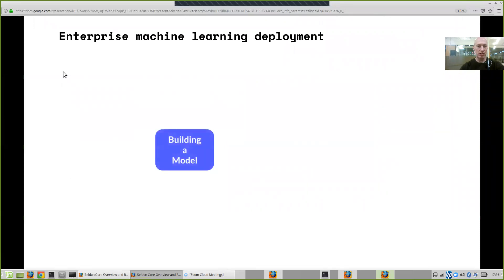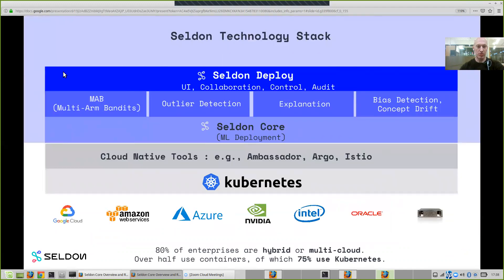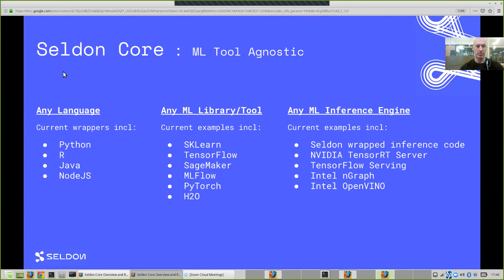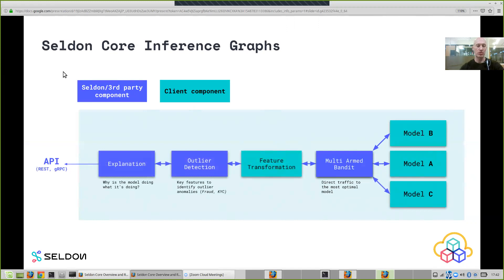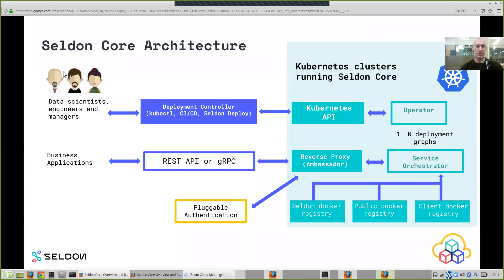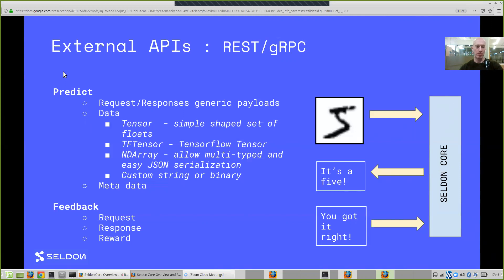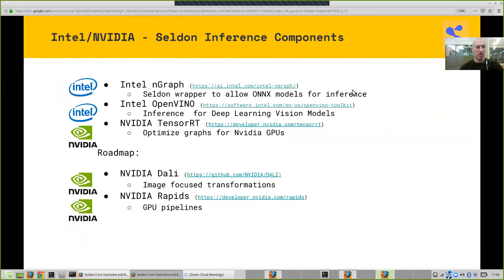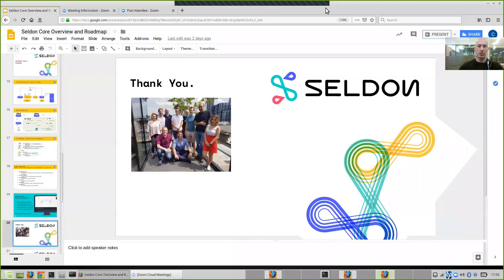Seldon CTO Clive Cox - Seldon Core technical overview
Seldon CTO Clive Cox takes us through the Seldon Core tech deck. Includes slides on powerful inference graphs for multi armed bandits, explainers and outlier detection. Deploy your ML models with any toolkit in any language!